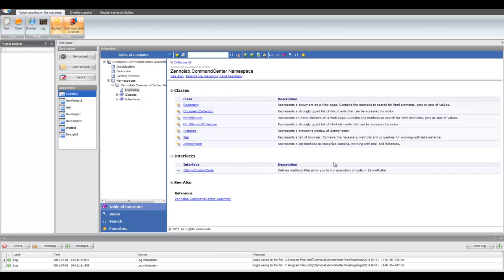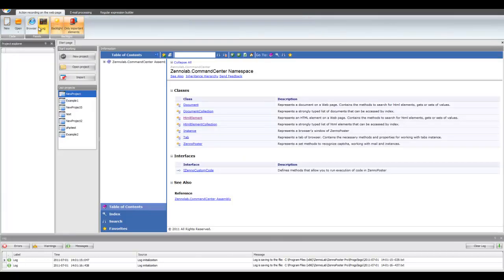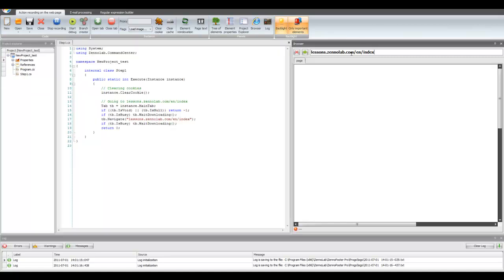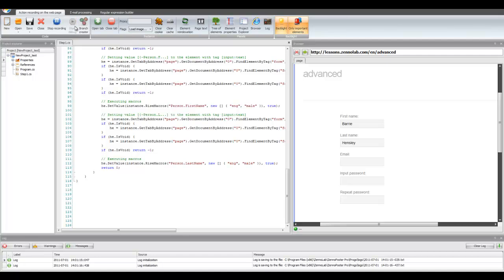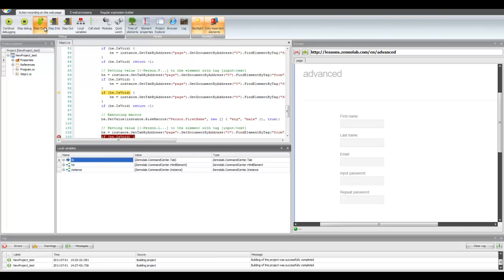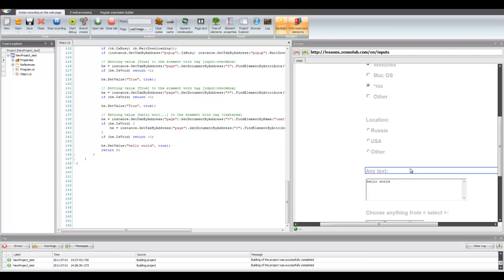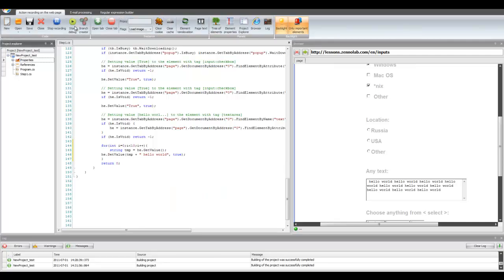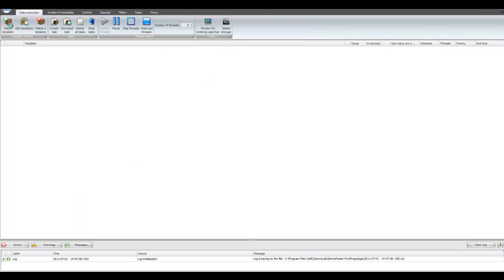CodeCreator: get started. C#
First lesson for CodeCreator. How to record and execute first script.